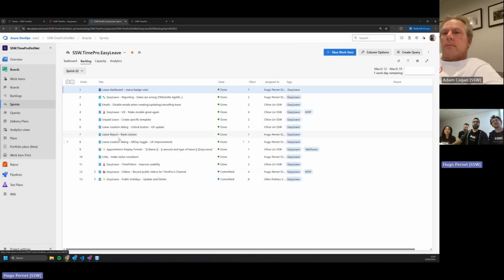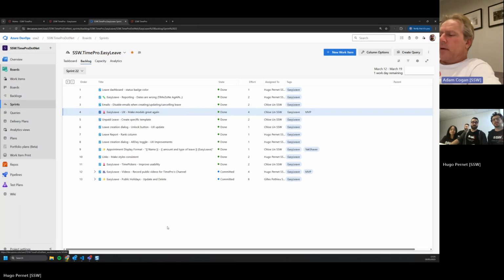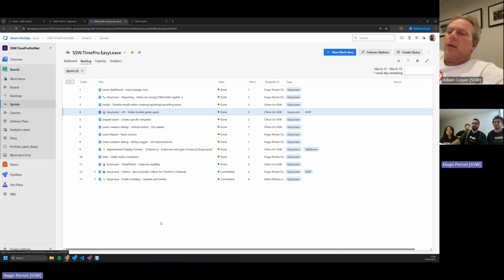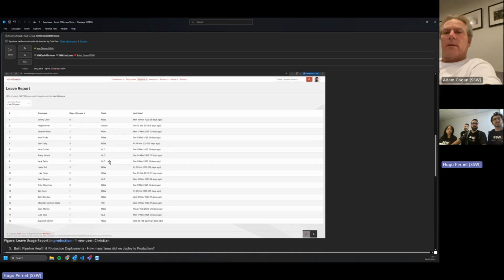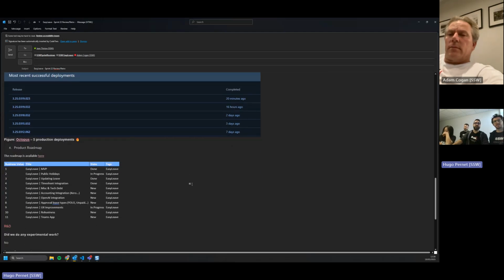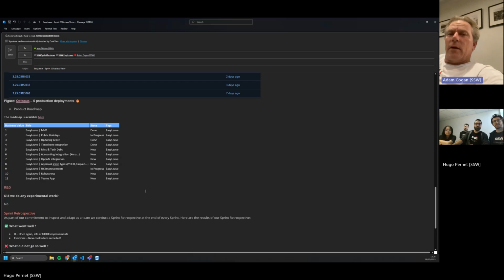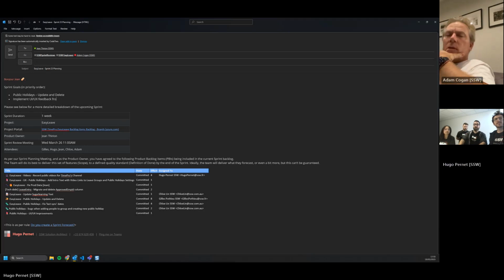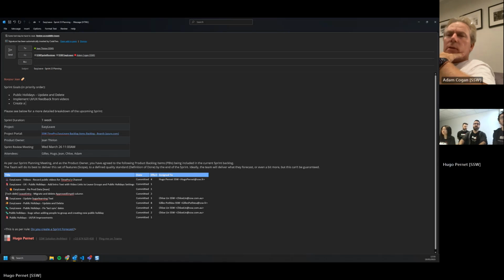TimePro - EasyLeave - Sprint 22 Review+Retro